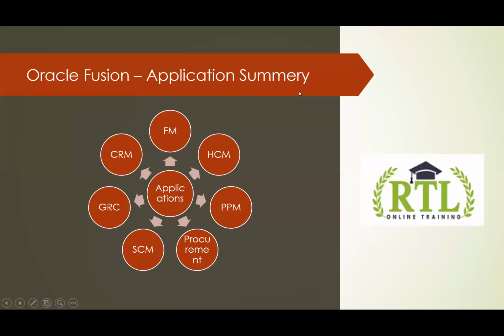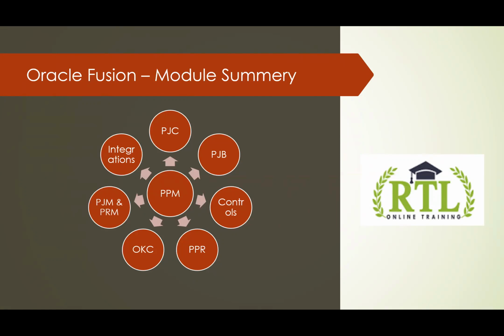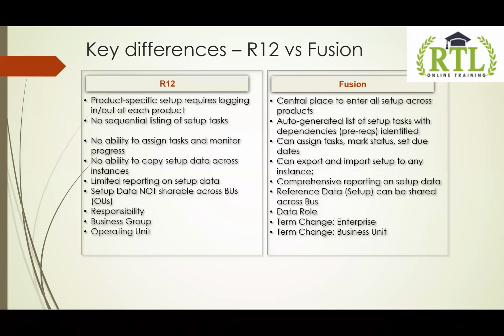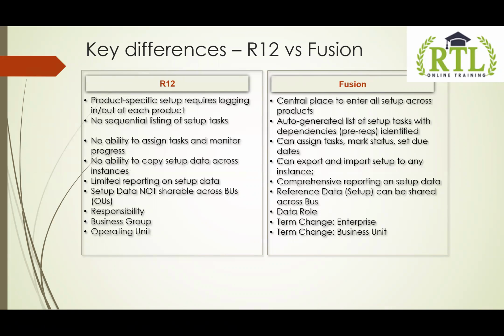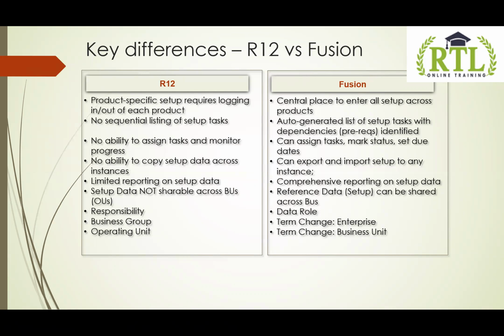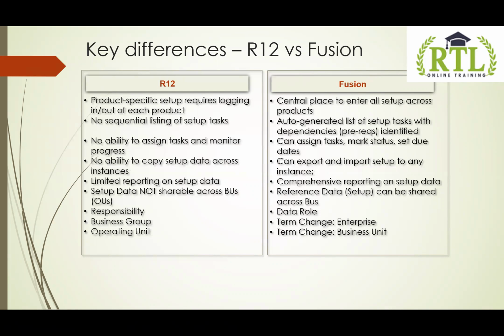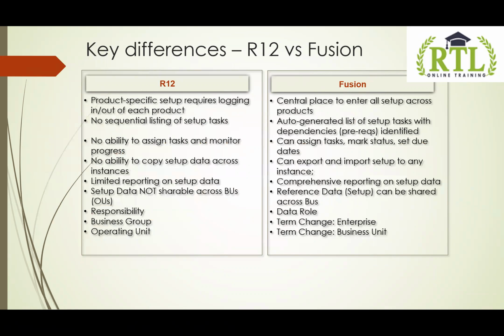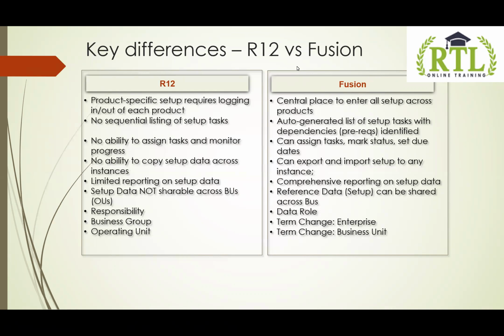Cloud Finacials Online Training Hyderabad RTL Online Training 8885589062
RTL Technologies Flat No – 301, 3rd floor,Bhanu Towers Opposite to ESI Hospital Erragadda, Hyderabad